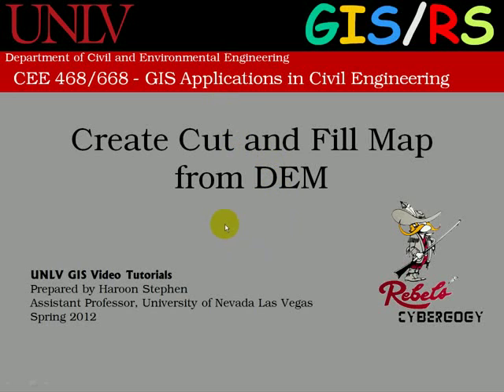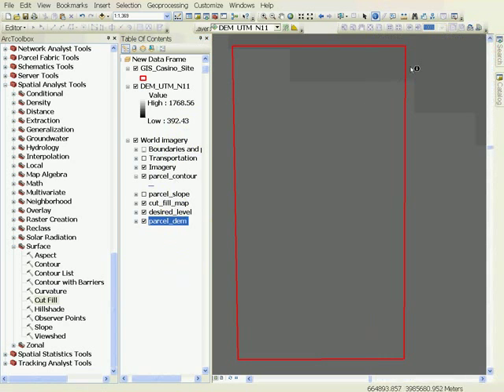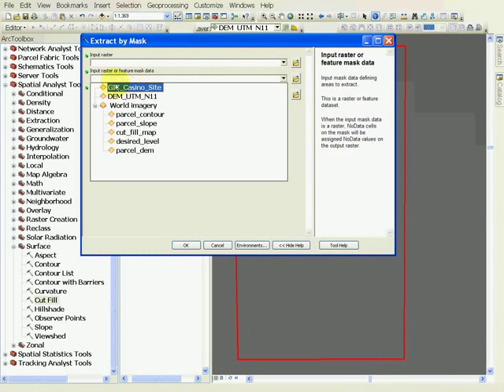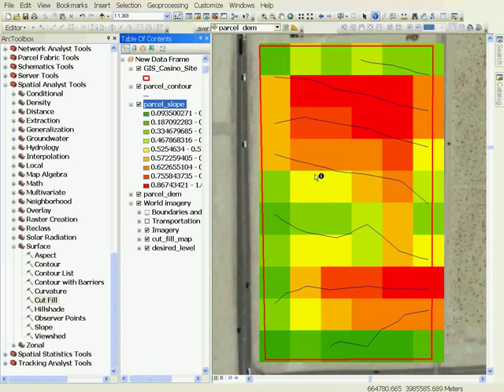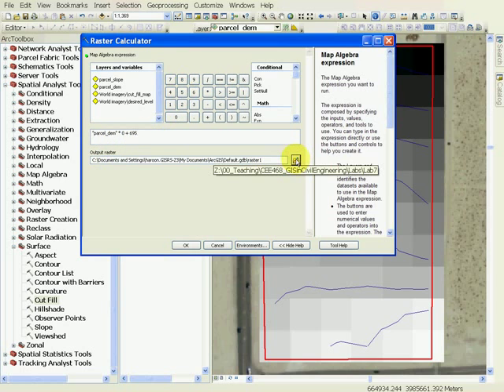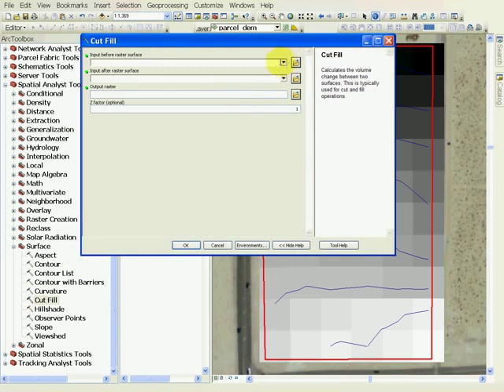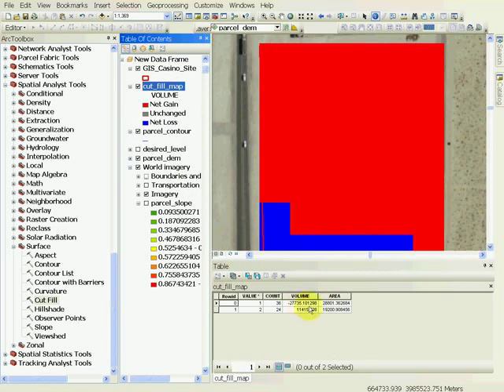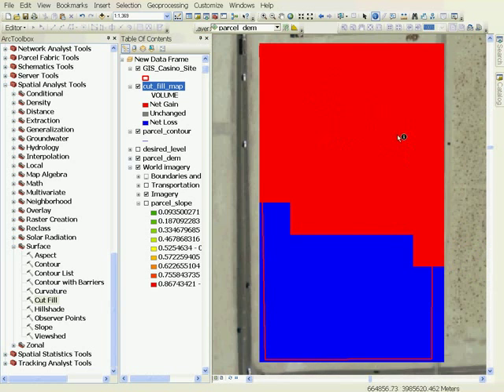Lab 6-5 DEM to Cut Fill